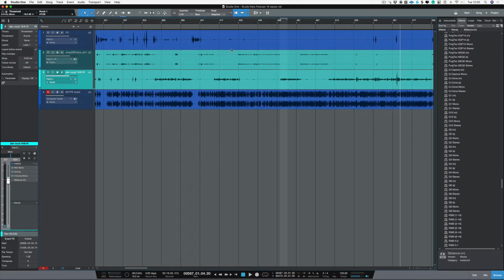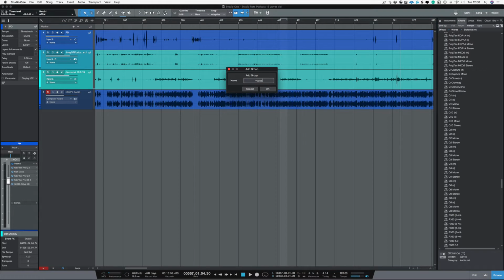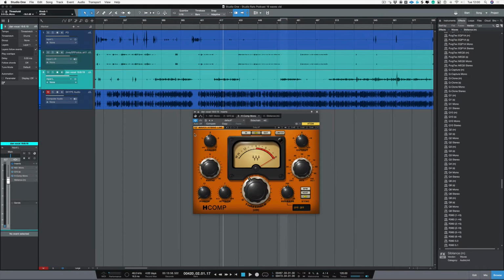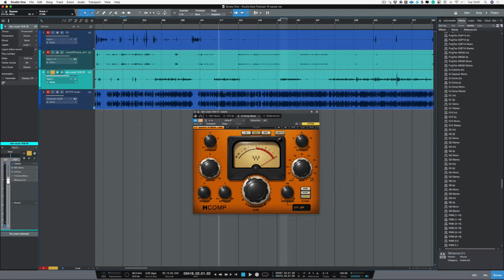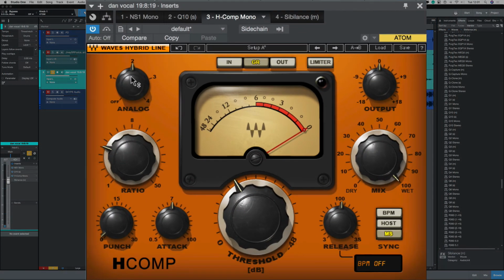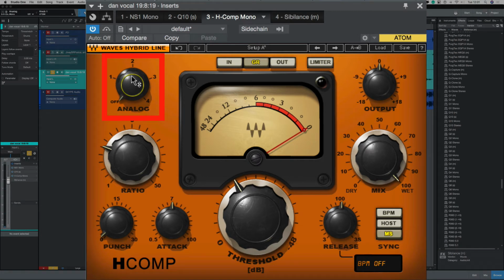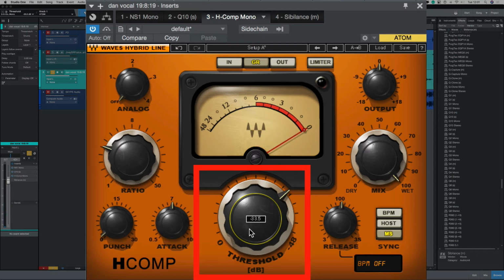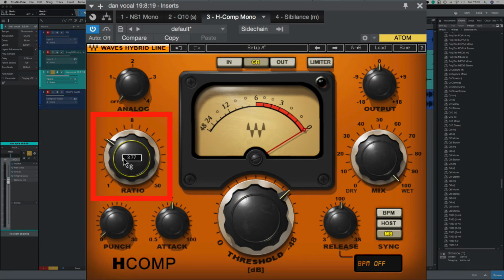How To Mix A Podcast Episode 3 - Dealing With Dynamics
Podcasts are an extremely popular form of content these days. Podcasts provide artists, brands and influencers a platform from which they can engage with their audiences and communities. Recording a podcast is often a relatively straightforward process if a well thought out plan is in place. Editing can also be simple if the recording went smoothly. Mixing a podcast is usually where people start to struggle in podcast production.

In this free tutorial series, brought to you with the kind support of Waves, we show you a podcast dialog plug-in chain worth experimenting with if you feel your podcast mixes need improving quickly.